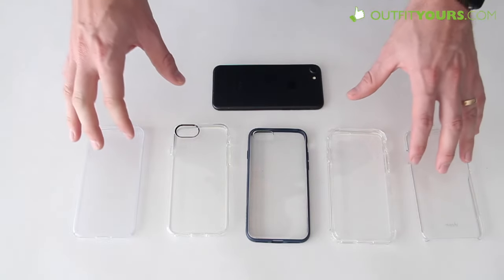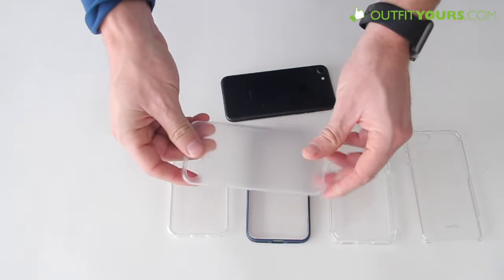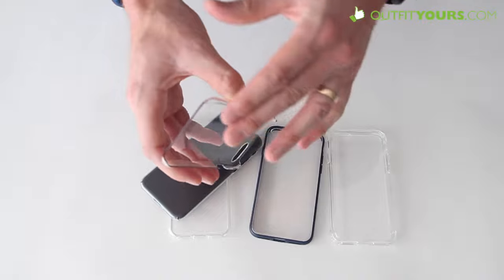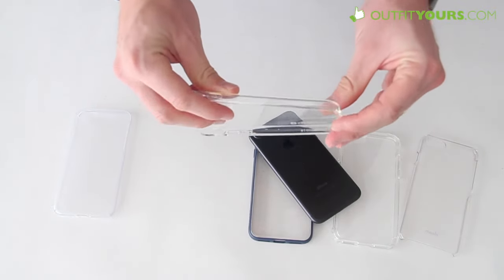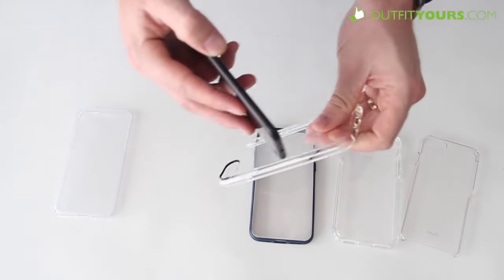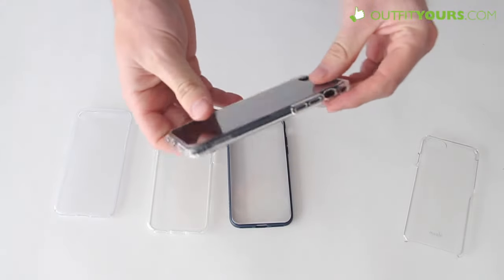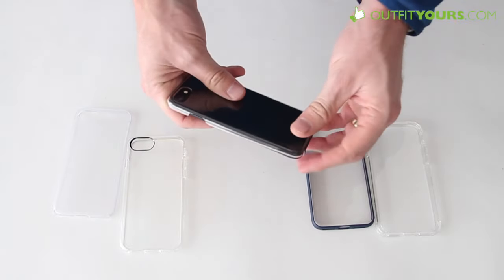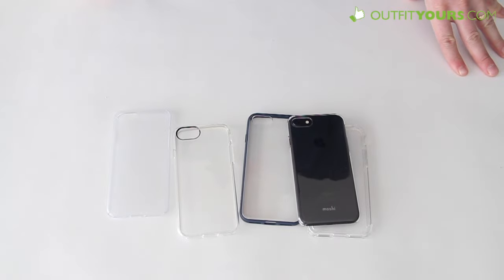Top 5 Best Clear iPhone 7 Cases and 7 Plus - Just Mobile,Incipio,Incase,Spigen, Moshi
We review the 5 best clear iPhone 7 cases and best clear iPhone 7 Plus cases.